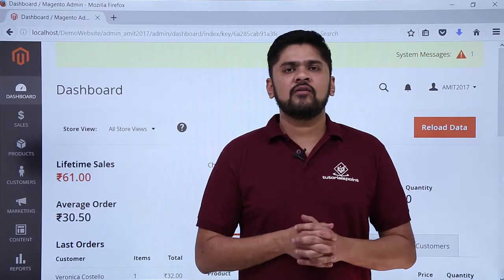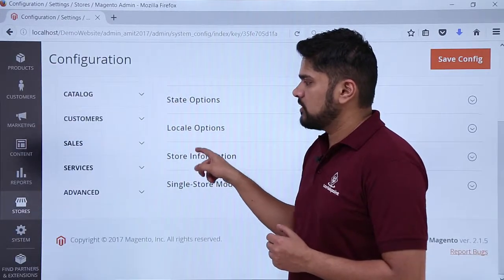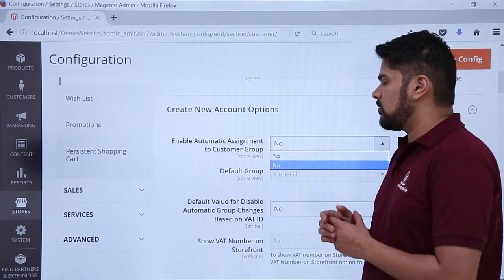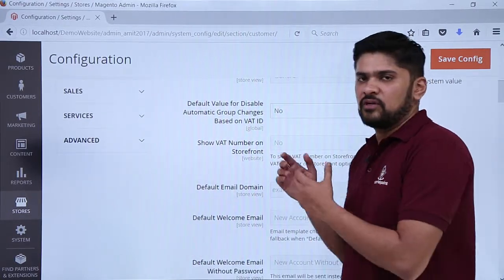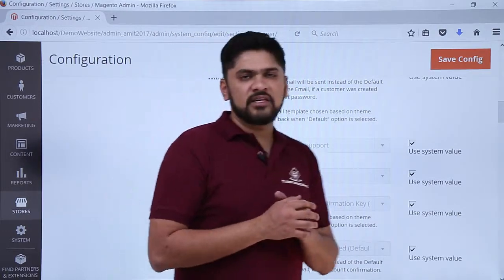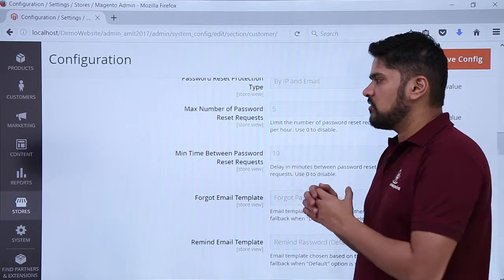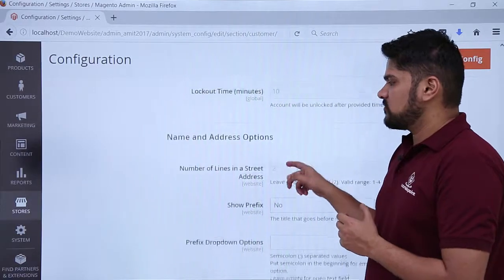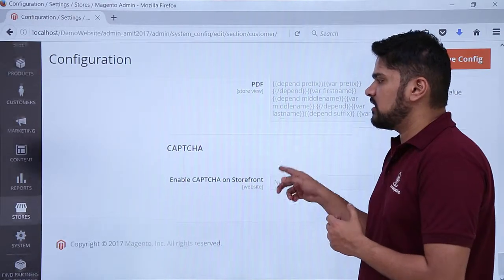Magento - Setup Customers